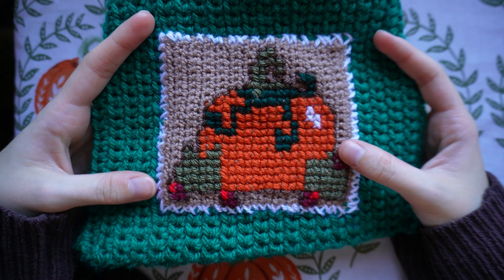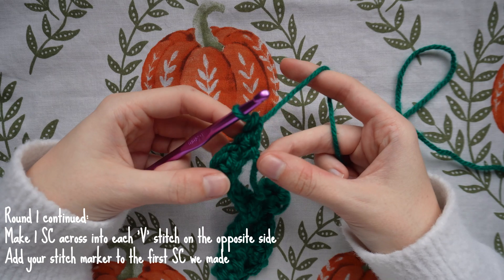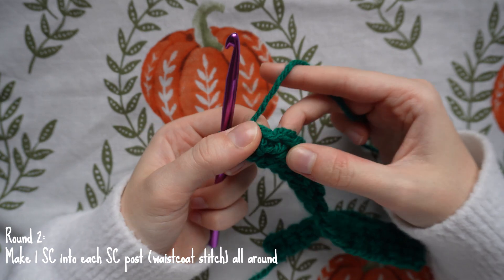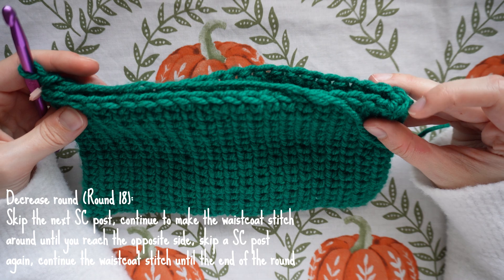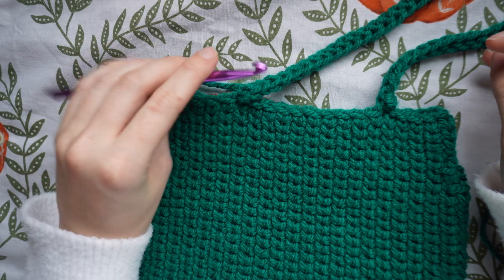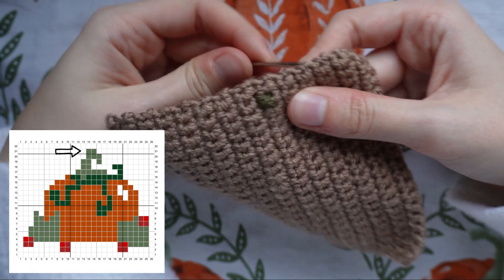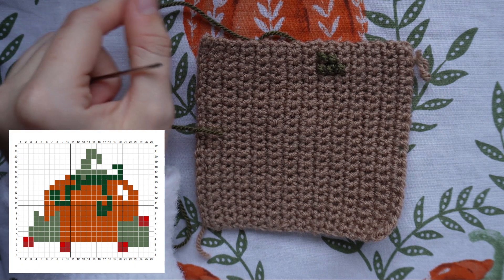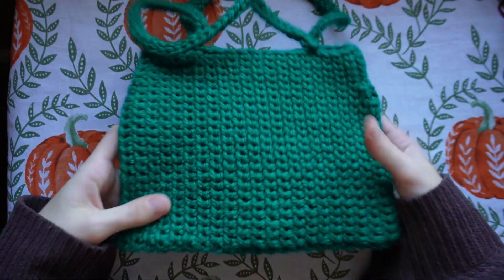small vintage style autumn crochet bag for beginners🍁 | w pumpkin cross stitch patch | thisfairymade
Hello everyone, this video is a very special project I have been working on for the past month and I'm so excited to share it with you all! This vintage-style pumpkin shoulder bag is so cute and easy, even for complete crochet/cross stitch beginners. I hope you all love your pumpkin bags!🍁
Fairy love,
Sophie

- 'Thanks!' a video

TIMESTAMPS:
00:01-00:26 intro
00:27-02:15What you need
02:16-07:36 Round 1
07:37-15:09 Round 2-17
15:10-16:33 Decrease round
16:34-17:51 Round 19-24
17:52-20:31 Straps
20:32-22:45 Cross stitch panel
22:46-30:19 Cross stitching
30:20-35:26 Attaching the patch
35:27-35:45 Outro

• single crochet, cross stitch, slip stitch, waistcoat stitch